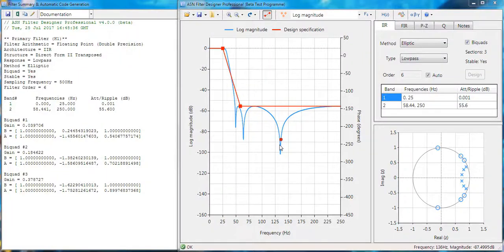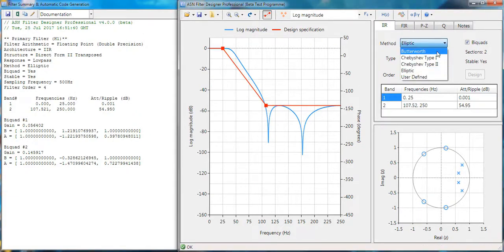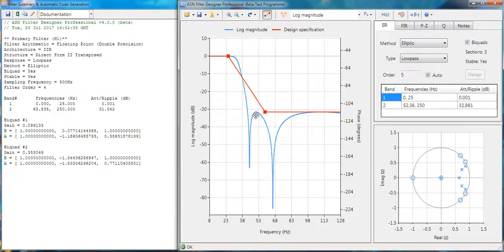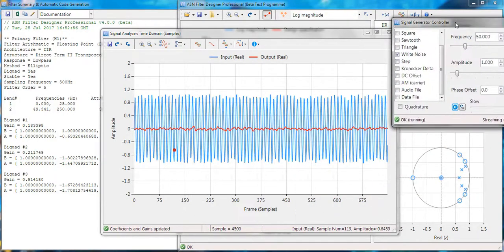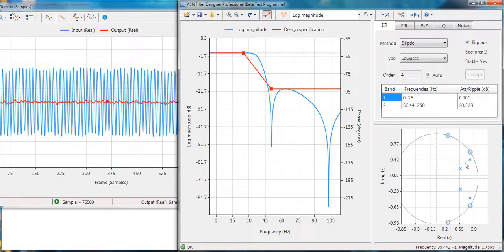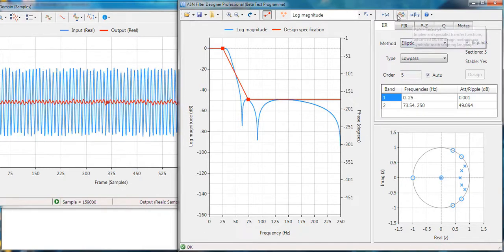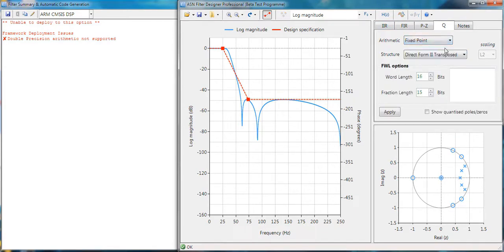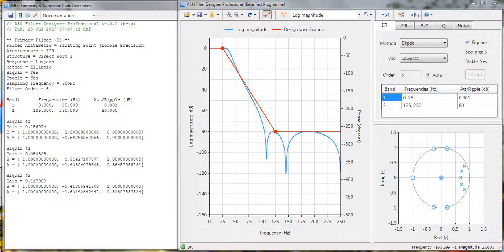IIR biquad filter design and deployment to Arm CMSIS-DSP | ASN Filter Designer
This video tutorial discusses the design of IIR biquad filters and their implementation via the ARM CMSIS DSP software development framework for Cortex-M based microcontroller applications using the ASN Filter Designer.

Tutorial: Implementing Biquad IIR filters with the ASN Filter Designer and the ARM CMSIS-DSP software framework (ASN-AN025)